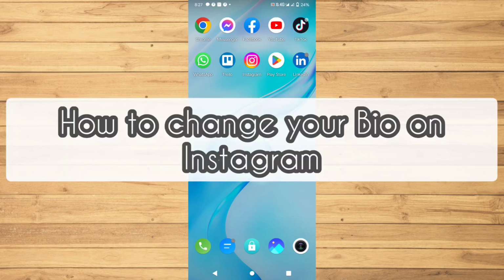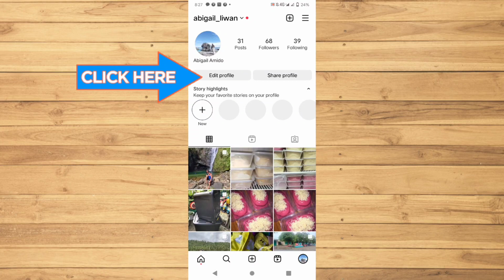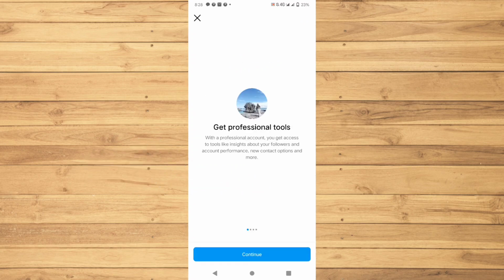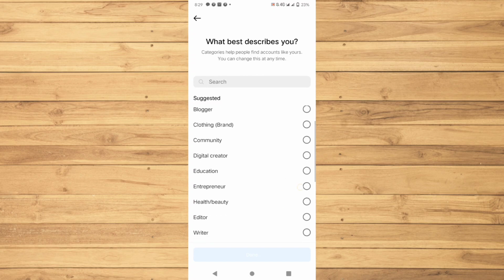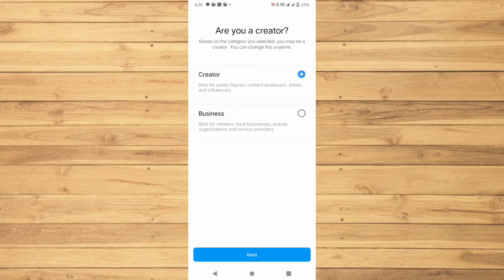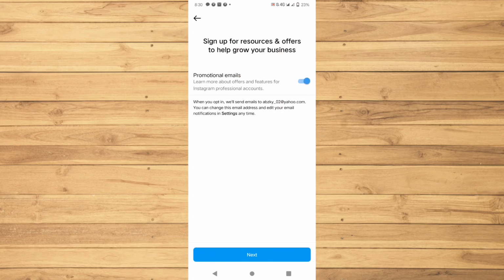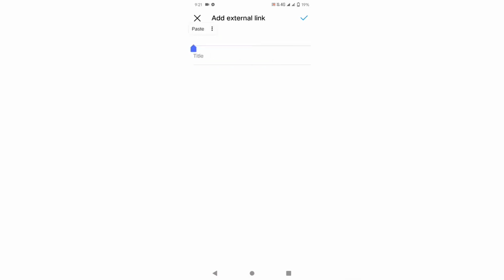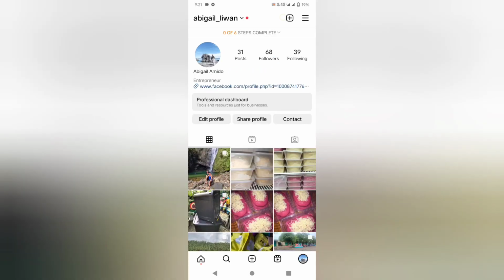How To Edit Your Instagram Bio New Update 2023!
Your Instagram bio is the perfect opportunity to express your personality, showcase your brand, or convey important information to your followers. In this exciting tutorial, we'll walk you through the latest Instagram update for 2023 and guide you on how to edit your Instagram bio with ease.

Instagram is constantly evolving, and staying up-to-date with the latest features and updates is essential to make the most out of your profile. Join us as we explore the new update and reveal the enhanced options available for editing your Instagram bio.

Whether you're a business owner, influencer, or simply an avid Instagram user, our tutorial will provide you with valuable insights on crafting an engaging and impactful bio. We'll share practical tips and ideas for writing an Instagram bio that captures attention and leaves a lasting impression.

Additionally, we'll discuss the exciting new feature that allows you to include multiple links in your Instagram bio. This game-changing update gives you the opportunity to connect your audience with various platforms or promote multiple links simultaneously. We'll show you how to take full advantage of this feature and optimize your bio for maximum engagement.

Stay ahead of the curve with our comprehensive guide to editing your Instagram bio. Unleash your creativity, leverage the new features, and make your Instagram profile shine in 2023!

Unlock the potential of your Instagram bio with our latest tutorial! Watch now to discover the new 2023 update and learn how to craft an engaging bio that captivates your audience. Don't miss out on the exciting new feature of multiple links in your bio. Elevate your Instagram presence today!